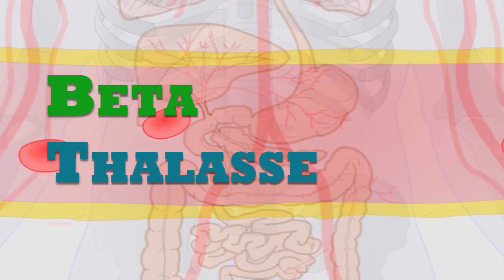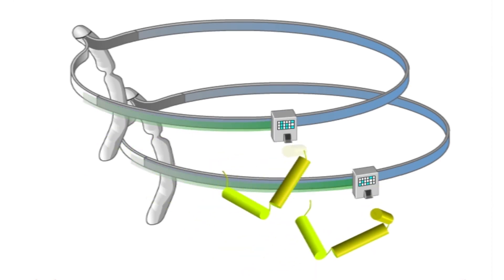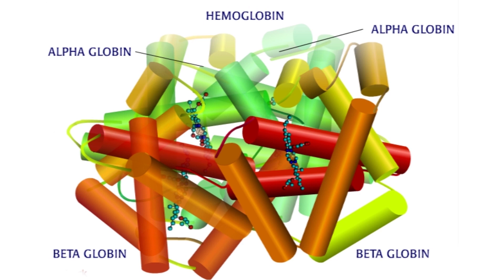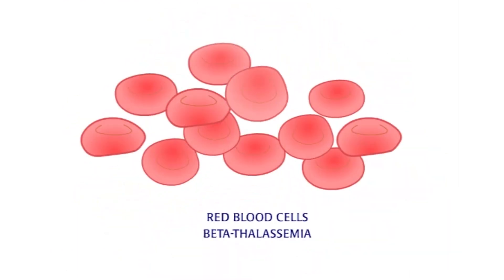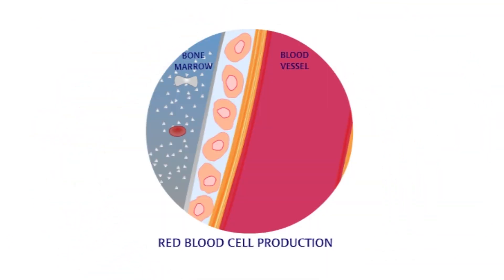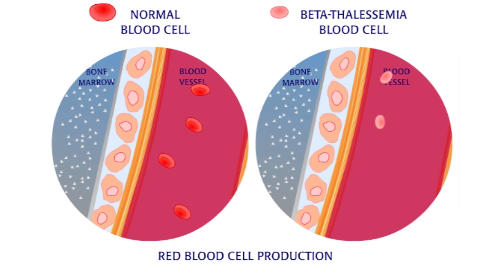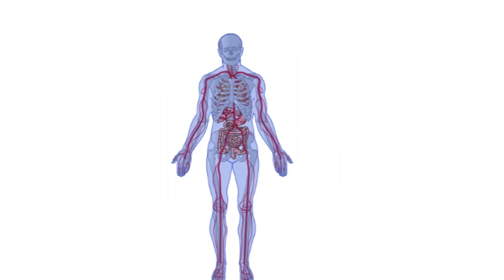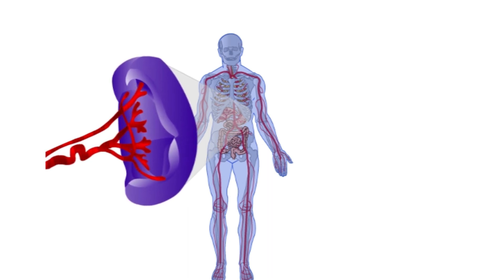Beta Thalassemia | Genetics & Causes | Beta Globin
Learn about Beta Thalassemia, its Genes, about beta globin, effects and causes in animation